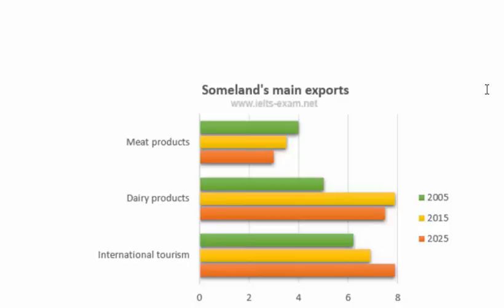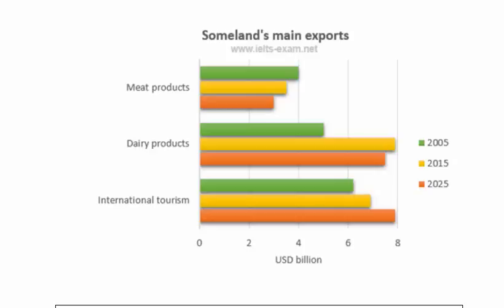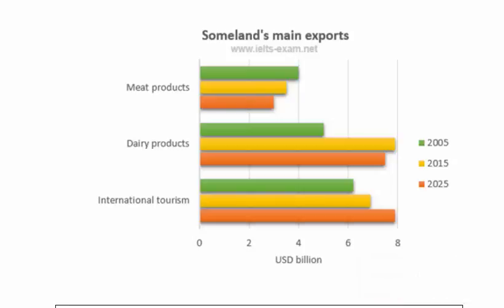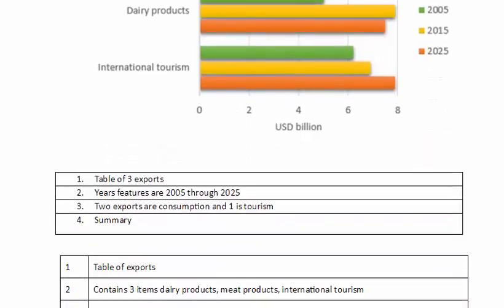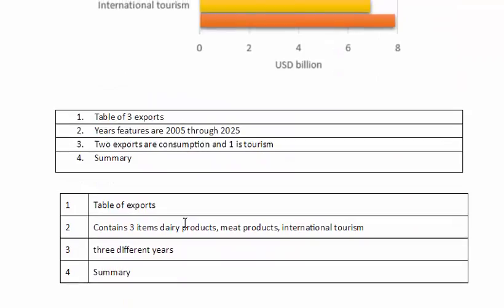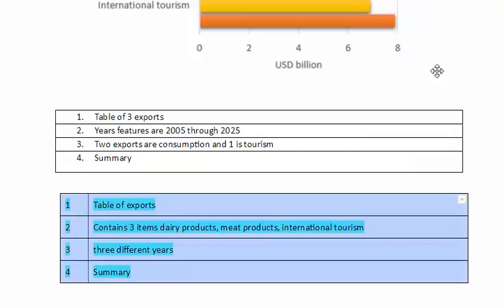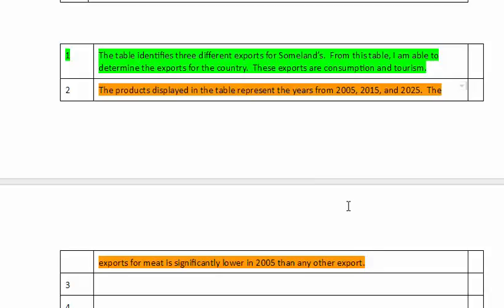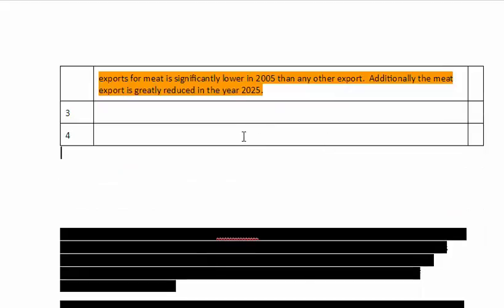Chart for Ahmed 8-16-16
SKYPE:  priscilla0856